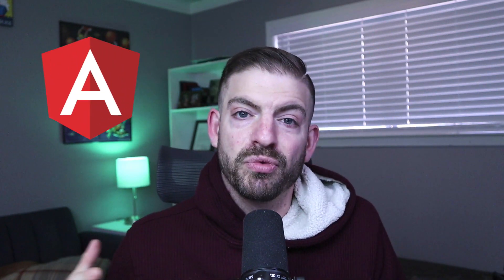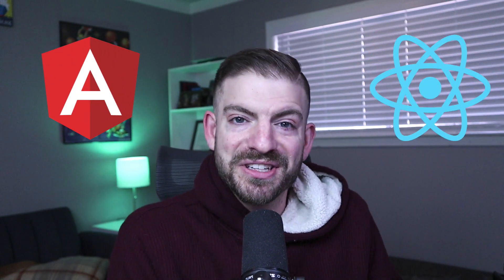Angular vs React - Which Is The Better Framework To Learn in 2021?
Wondering which framework you should learn in 2021? Let's compare two of the front-runners in Angular and React. We'll compare aspects like the community, the learning curve, the built-in features, and job opportunities.

00:00 - Intro
00:30 - The Overview
02:30- Built-in Features
04:30 - Learning Curve
06:15 - The Ecosystem
07:50 - The Community
08:45 - Job Opportunities